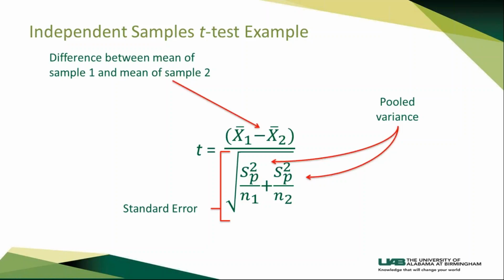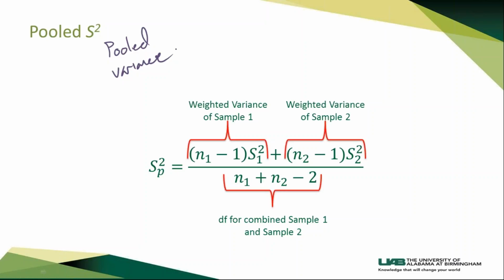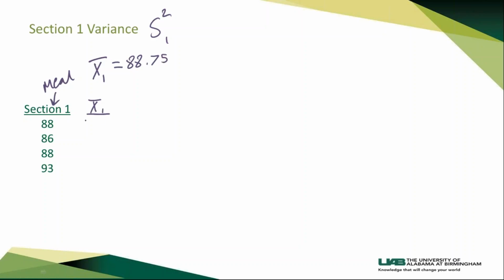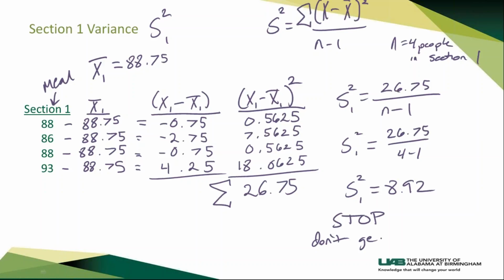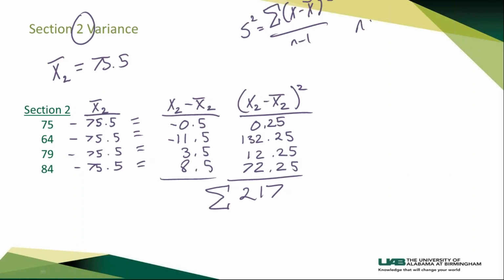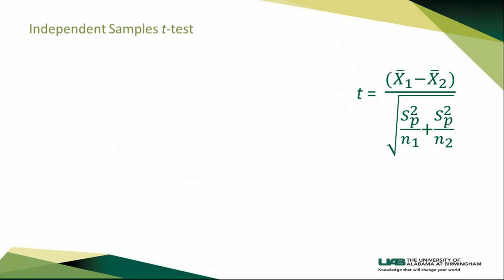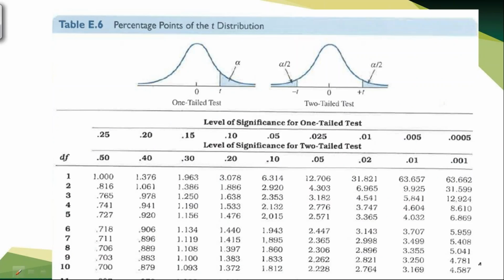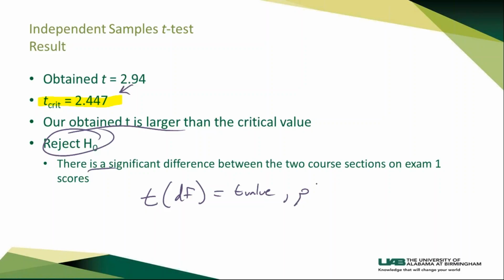2017 09 22 10 26 Exam 2 Independent samples t test